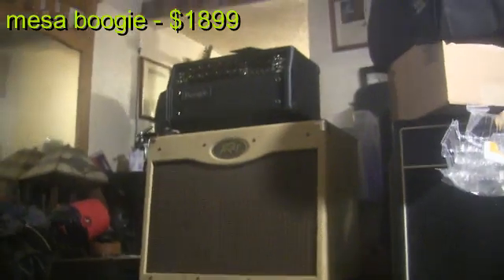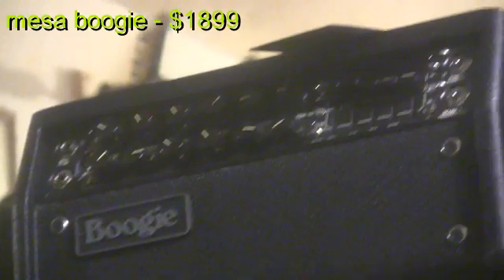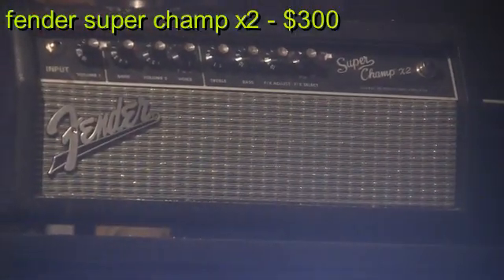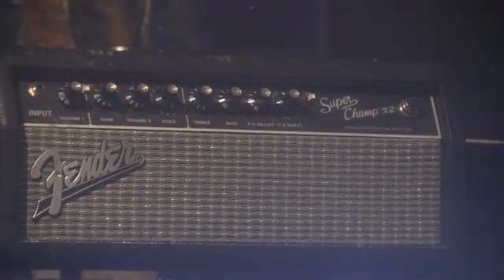$2000 Mesa Boogie vs $300 Fender tube guitar head shootout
Created for dtguitar.com & dtguitar.net, host guitarist Denis Taaffe compares a really expensive Mesa Boogie amp head to a really inexpensive Fender tube guitar head. Does the expensive head sound better? is it worth it? can the inexpensive head compete?
talk 0:00 -  8:14
mesa audio examples 8:15 - 20:16
fender audio example 20: 17- 26:05
talk 26:06 - end